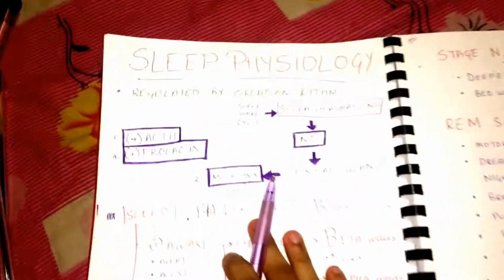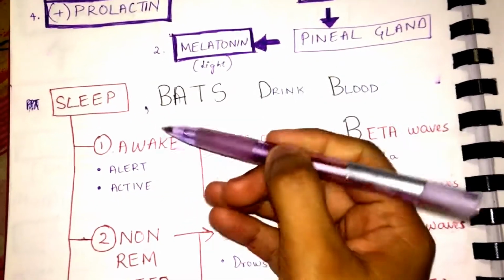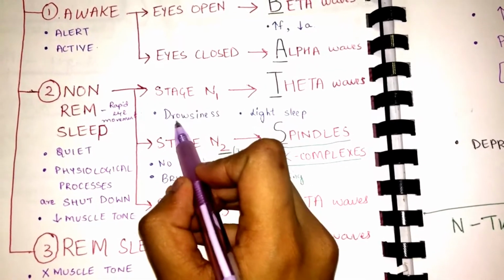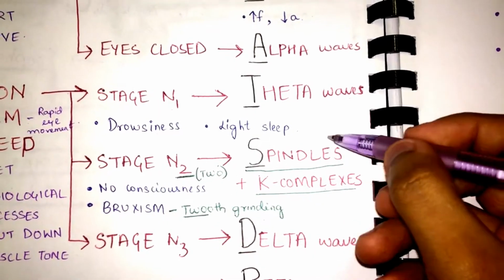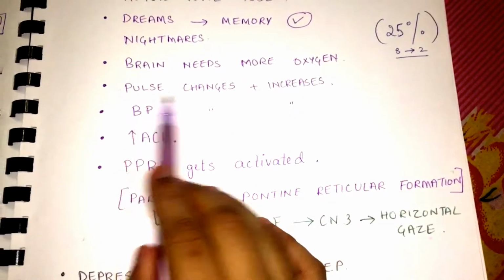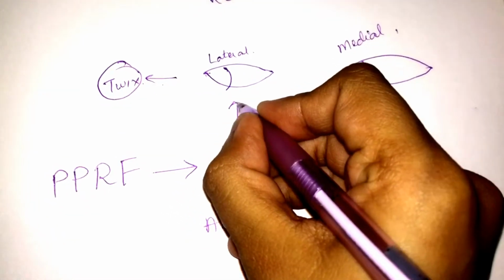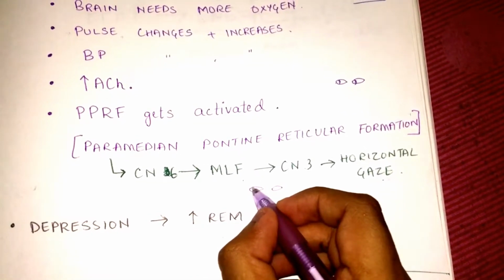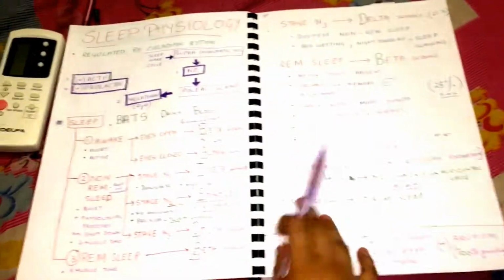SLEEP PHYSIOLOGY and mnemonics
SLEEP PHYSIOLOGY

WAVES

MNEMONICS

THANKYOU :))